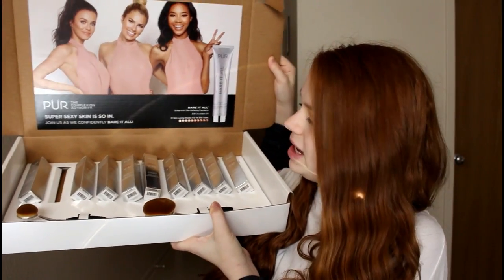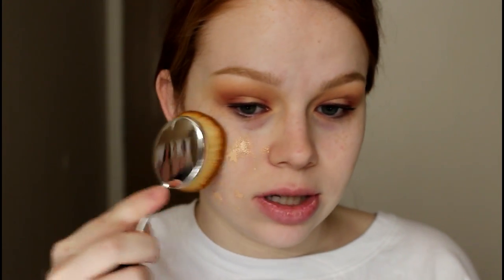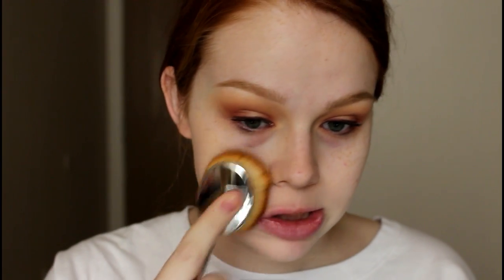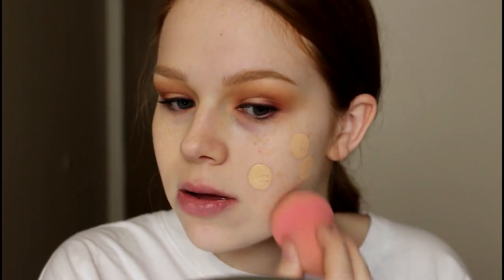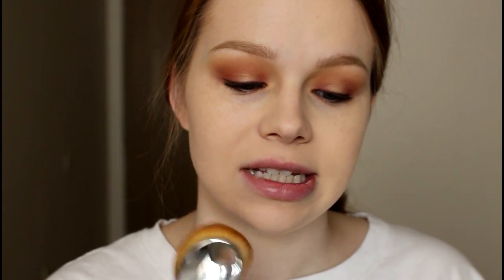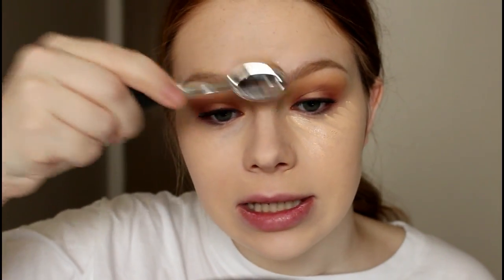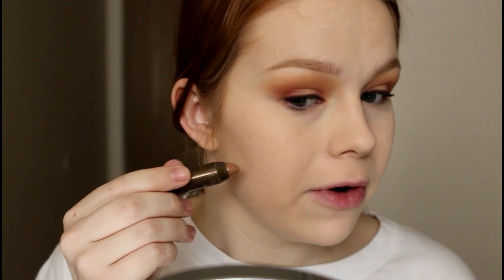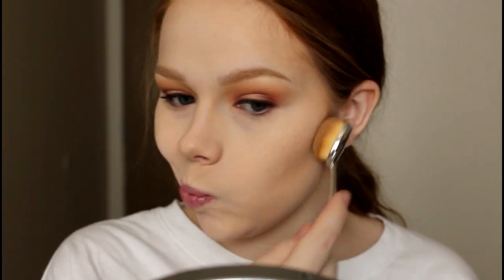NEW Pur Bare It All Foundation + Oval Brushes | First Impression Demo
Too Faced Primed and Poreless Primer
Pür Bare It All Foundation in Porcelain**
Pür Skin Perfecting Foundation Brush**
Becca Undereye Brightening Corrector
NYX HD Concealer in CW01
Pür Skin Perfecting Concealer Brush**
RCMA No Color Powder
Tarte The Sculptor Stick in Park Avenue Princess

Lips- Wet n Wild Megalast Catsuit Liquid Matte Lipstick in Nudie Patootie

Products marked ** were sent to me for consideration of review. No matter how I receive a product my opinion will not be biased.

I'm nineteen.

• MAC NW10 • Nars Siberia • Maybelline Fit Me 110 • Loreal True Match W1 •

What song is that?
All music is NCS unless otherwise stated.

realamygallardo